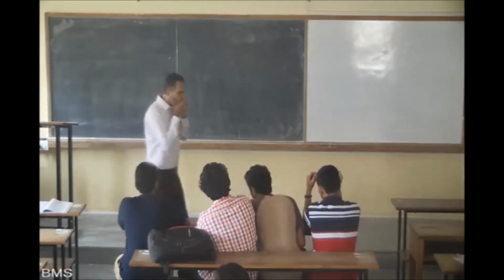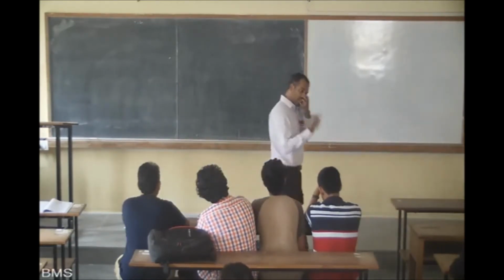6 Branch Instruction 2